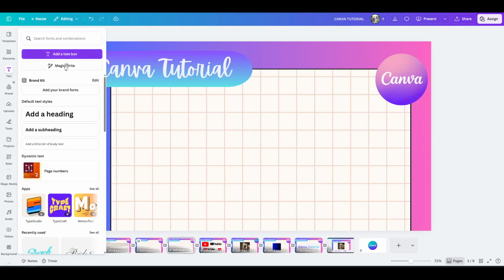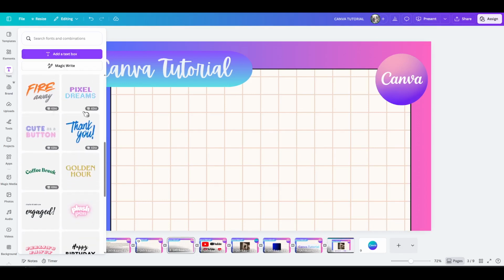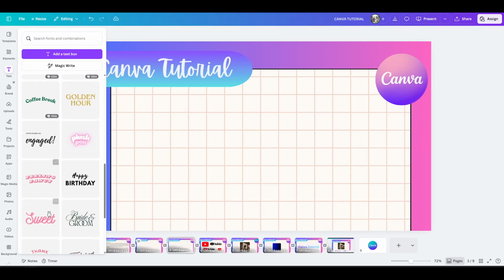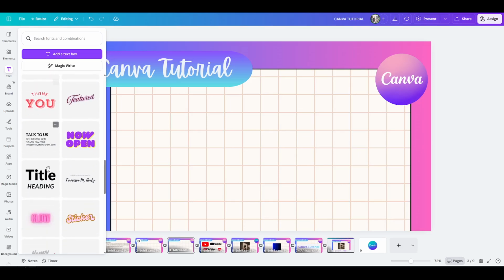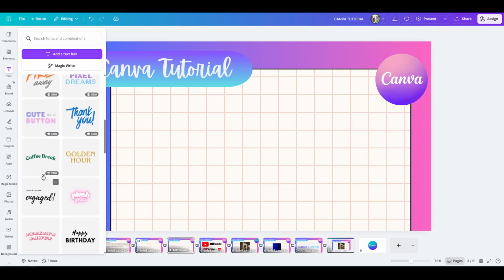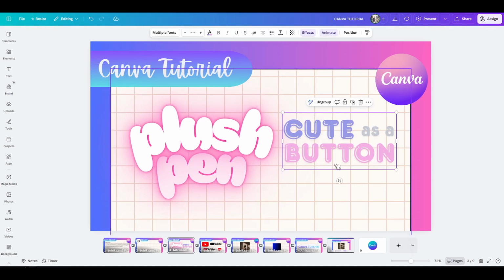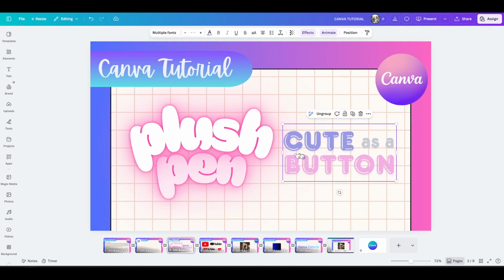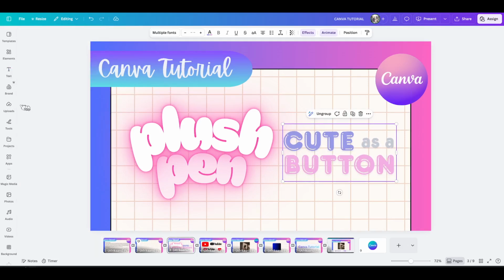How to Insert Text Templates in Canva | Canva Text Styles Tutorial 2026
Learn how to insert text templates in Canva the right way! In this updated 2026 step-by-step beginner tutorial, I’ll show you how to find Canva text styles, add pre-designed text templates to your design, and customize fonts, colors, and layouts to match your project. Perfect for thumbnails, posters, social media graphics, and presentations.